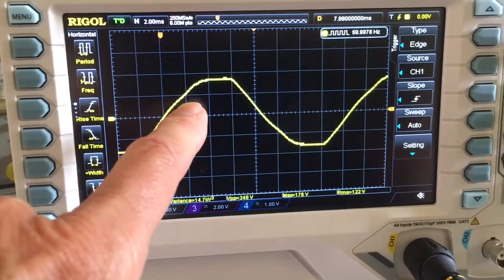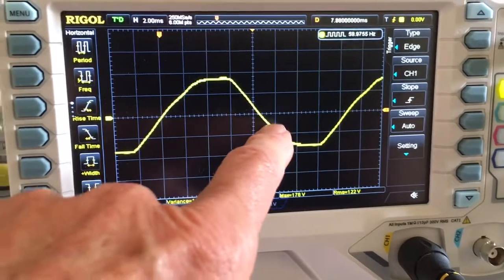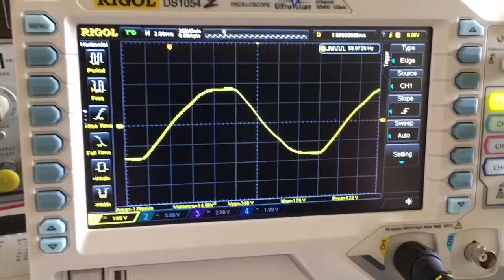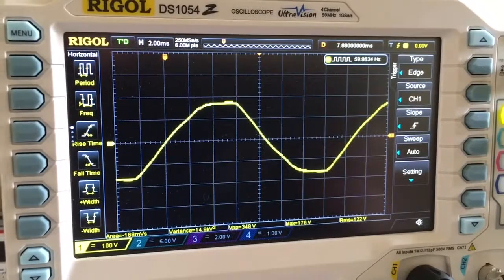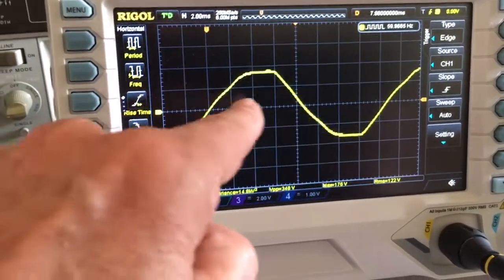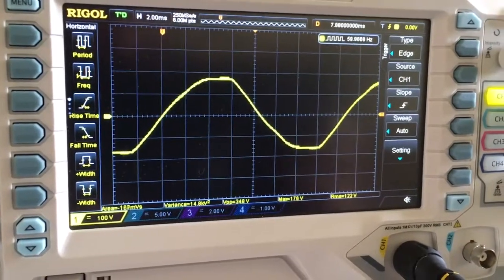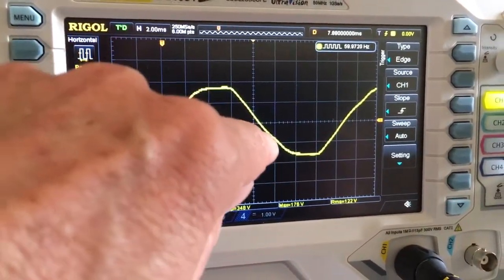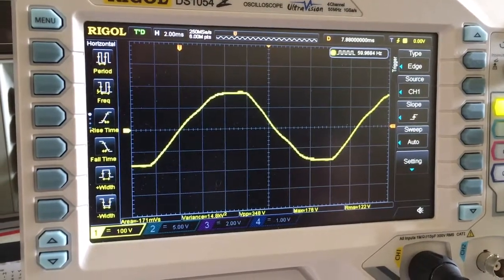TWACS power line communications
Showing the outbound transmissions from the substation.